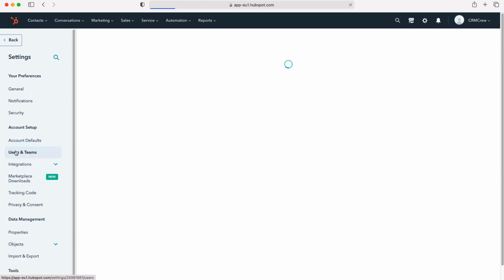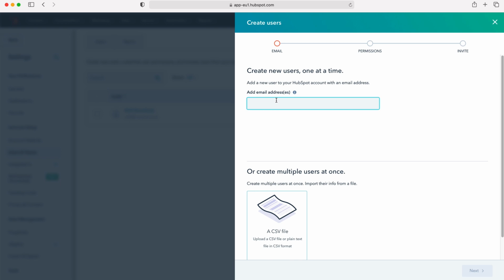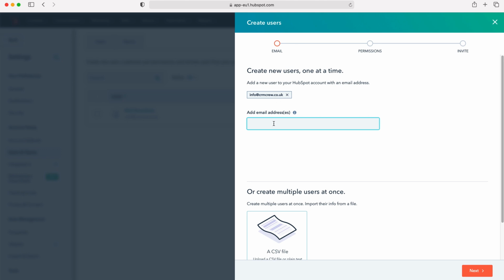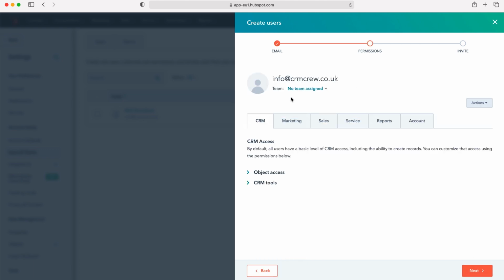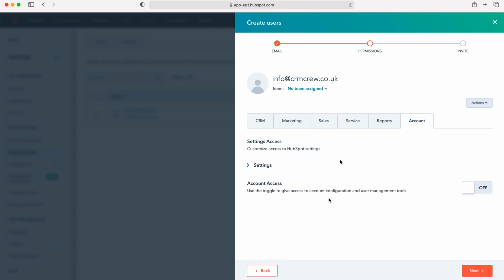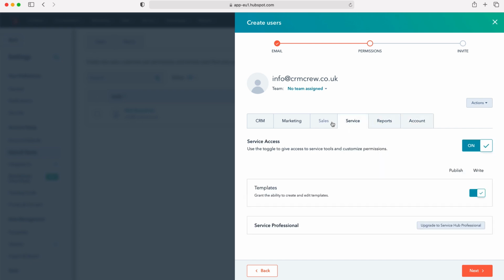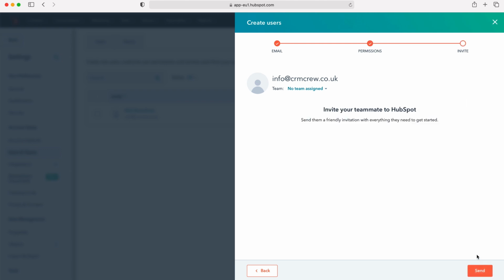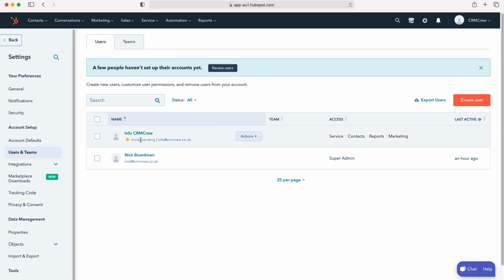How To Add A User To HubSpot CRM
Scaling Your Service Business Without Real Systems?

In this quick tutorial I explain how to add a user to HubSpot CRM.